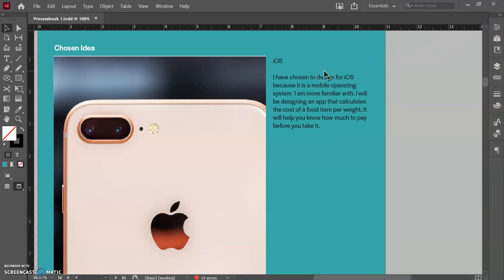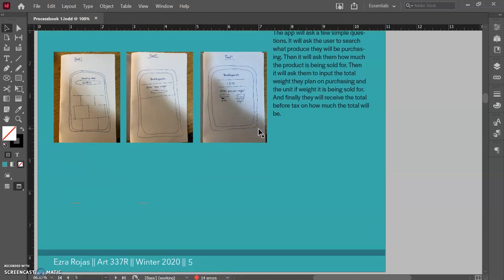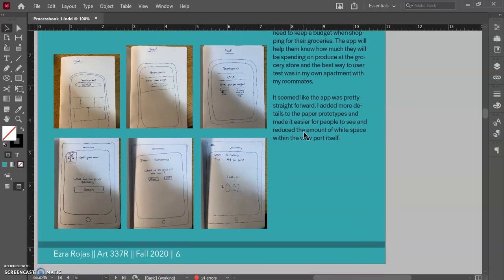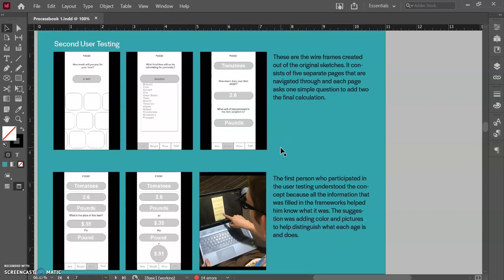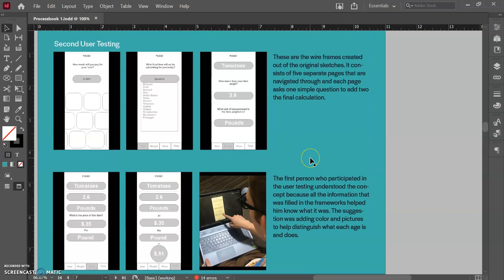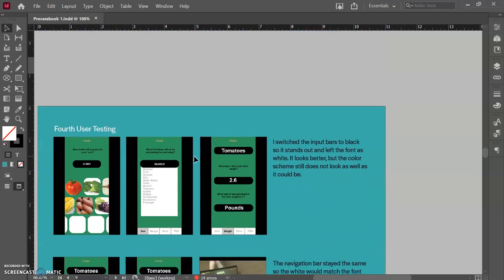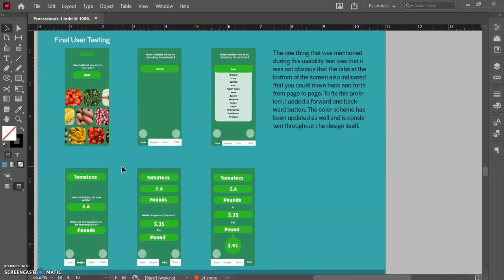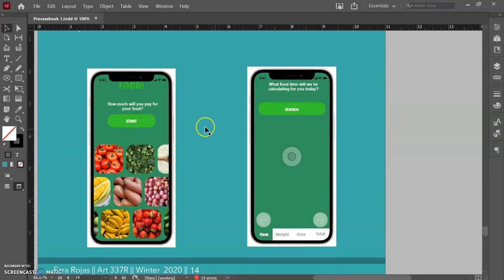Calculator App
My final video for the Calculator App project